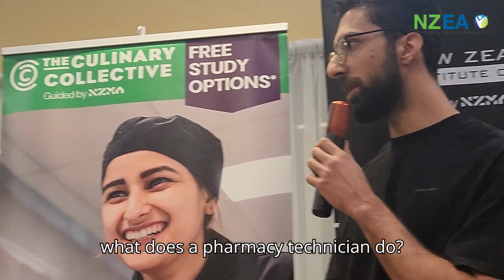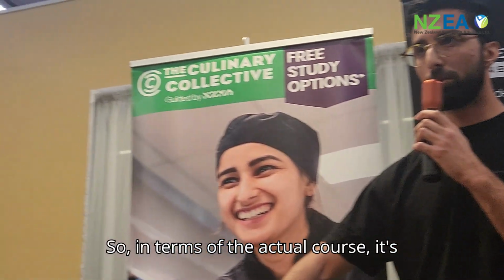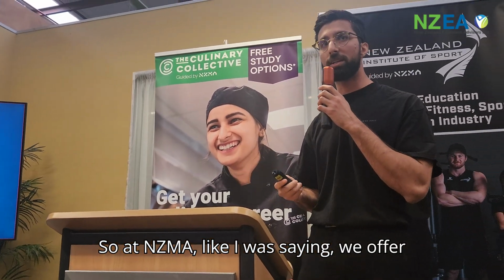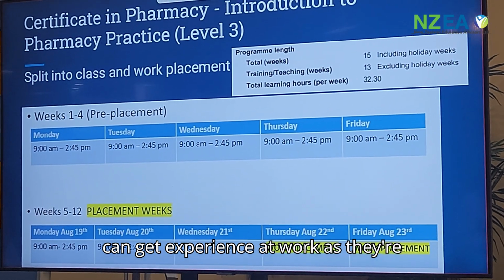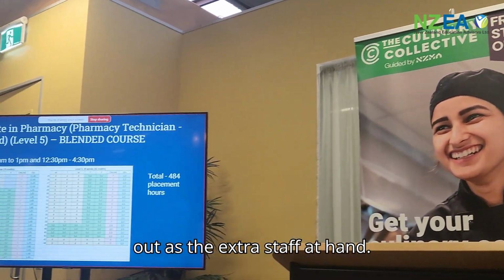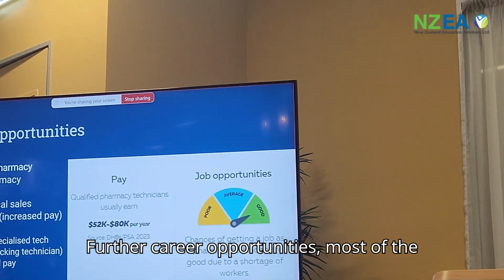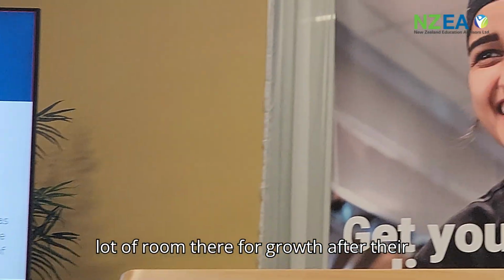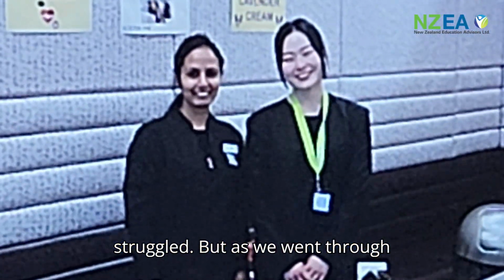Pharmacy Technician Training at NZTC | Level 3 & Level 4/5 Explained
Pharmacy Technician Programme at NZTC explains how the college prepares students for careers as pharmacy technicians, offering qualifications at Levels 3, 4, and 5. It highlights the role of pharmacy technicians in supporting pharmacists with tasks such as dispensing medicines, providing patient care, and managing pharmacy operations. The program equips students with the practical skills and theoretical knowledge needed to excel in various healthcare settings. The video also emphasizes the demand for pharmacy technicians in the healthcare industry and the hands-on learning experiences provided by NZTC.